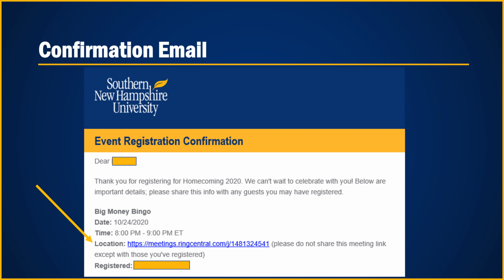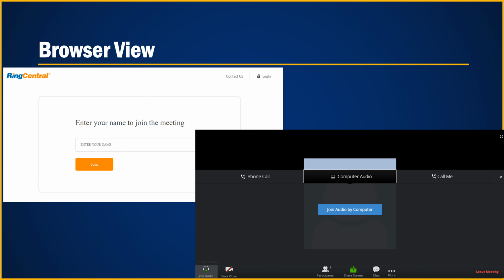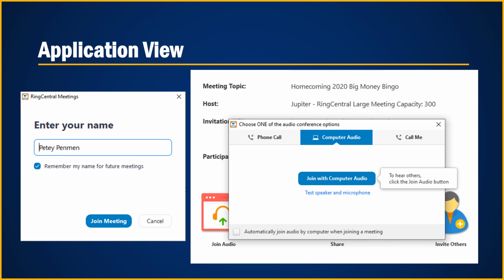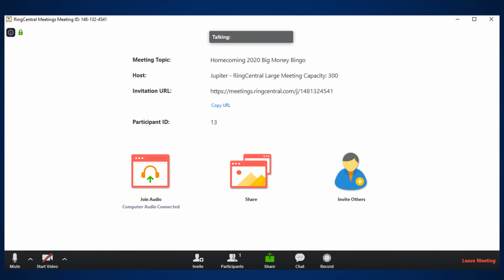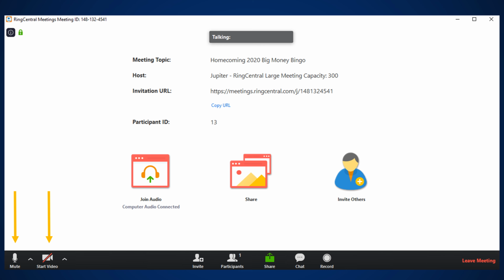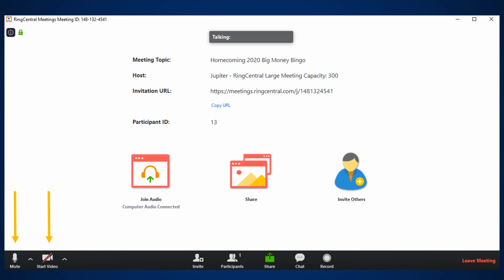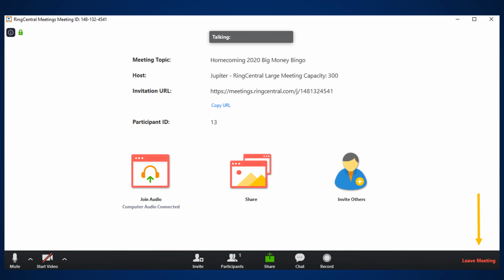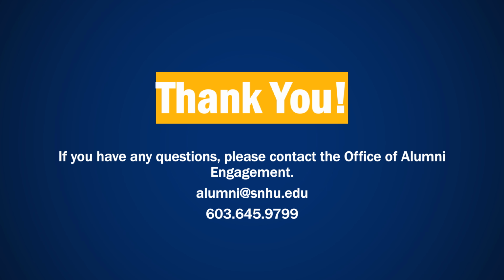How to Navigate RingCentral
Learn how to navigate and use RingCentral for SNHU Alumni virtual events.